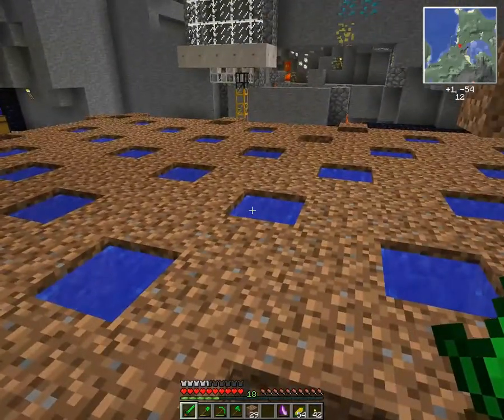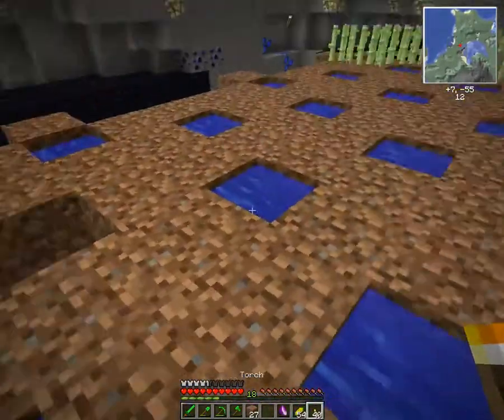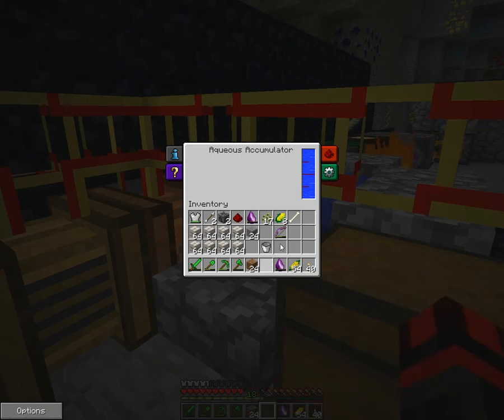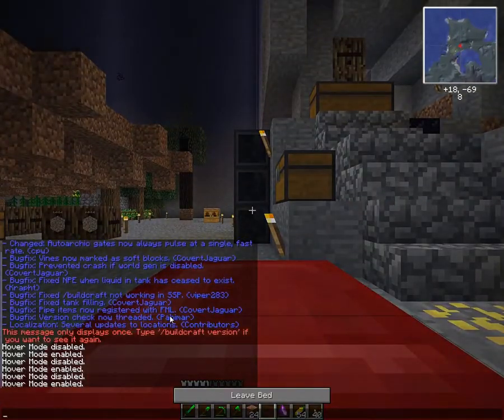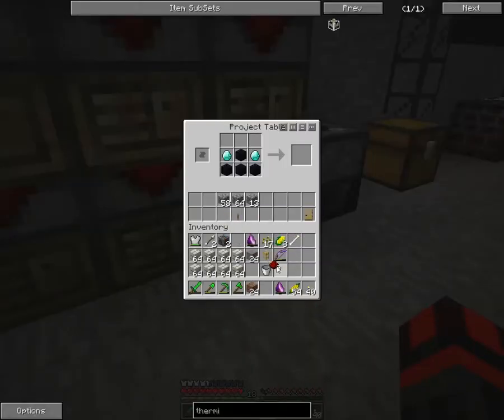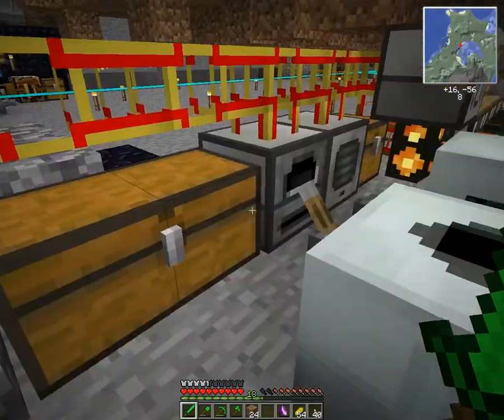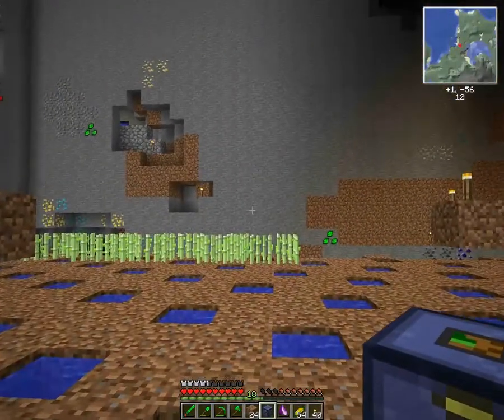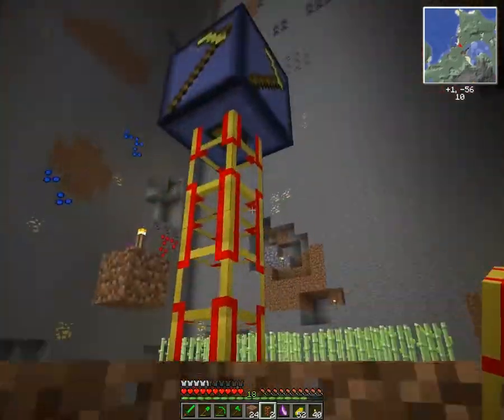CaveMinecraft - Feed The Beast: Episode 27 "Reed Farms Are Big"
After playing Minecraft for about two years, I've decided to do an LP! Watch me fumble around my first time using mods in survival...

Feed The Beast is a collection of mods for Minecraft, combining some of the most popular mods out there into one big mod pack. Try it out by going to their offical website.

The Intro/Outro was written by my good friend Chris Voss(Volt44):
House -

Today we try to start up a pretty decent sized reed farm. I might have done a little bit of the boring work myself, but trust me you didn't miss any of the action.